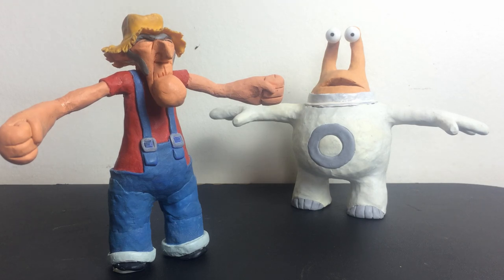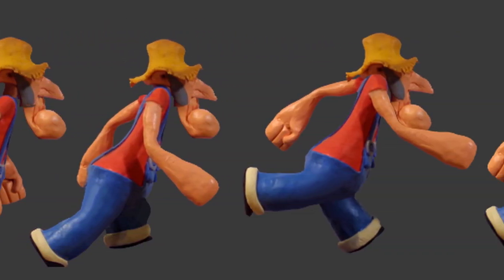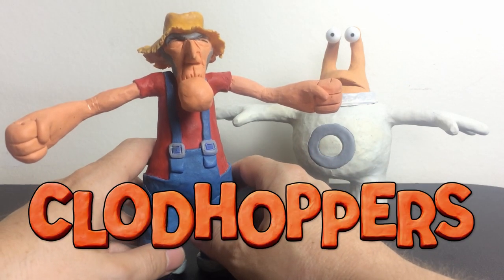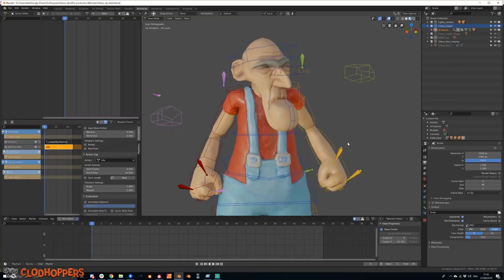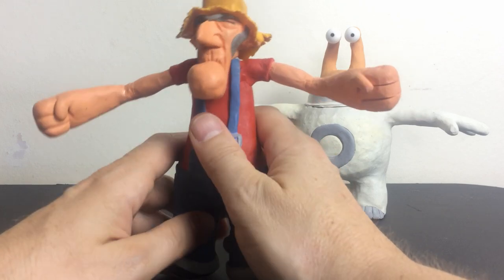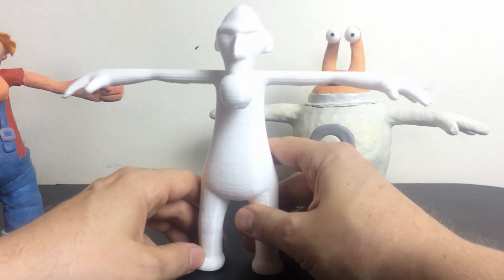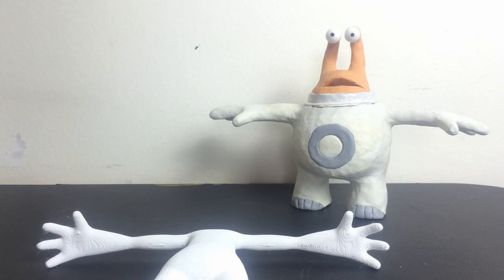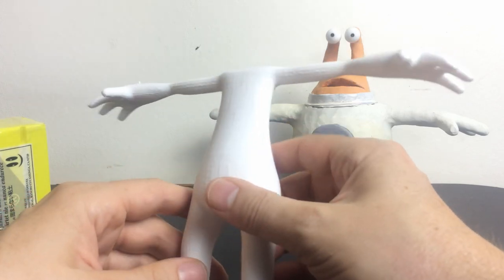Clodhoppers: Character modeling in clay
I demonstrate our method of making character skins and costumes for our game Clodhoppers, using real clay.

Find out more about Clodhoppers at claymatic.games. Download the game for free and follow our progress as we develop the game on our Discord